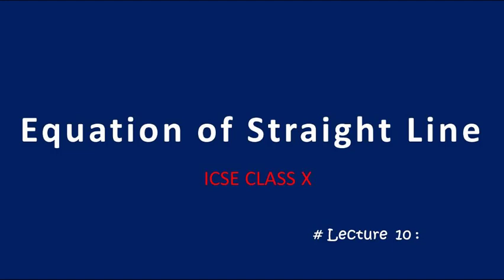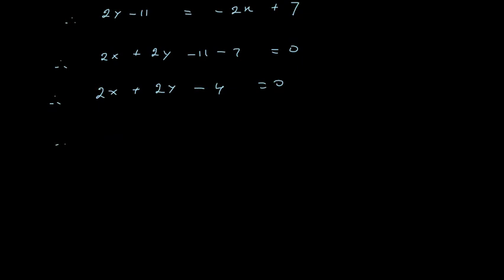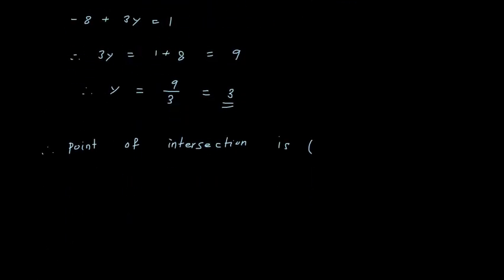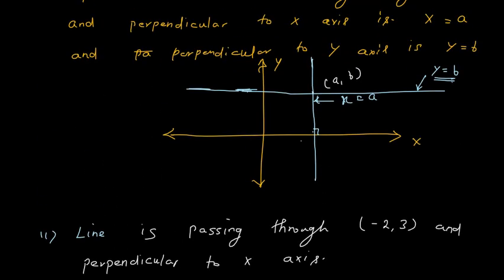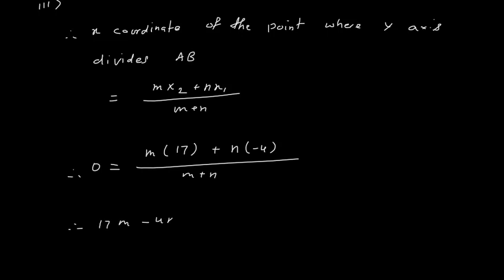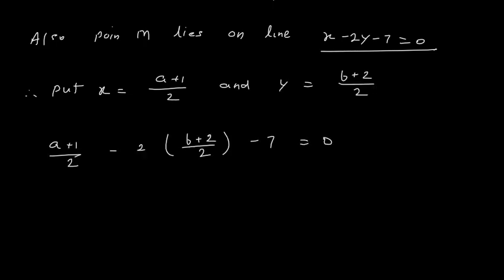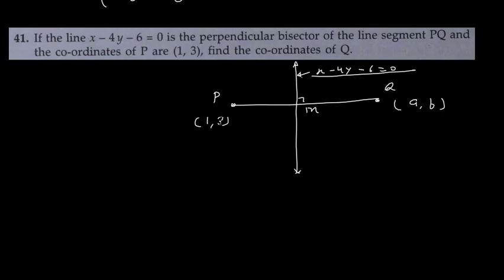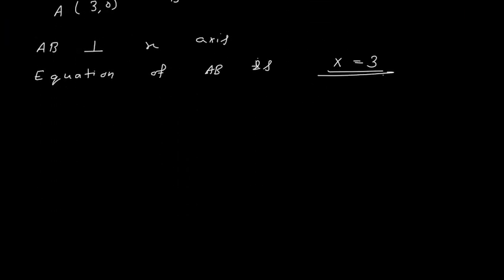ICSE | X | Mathematics | Equation of Straight Line | # 10